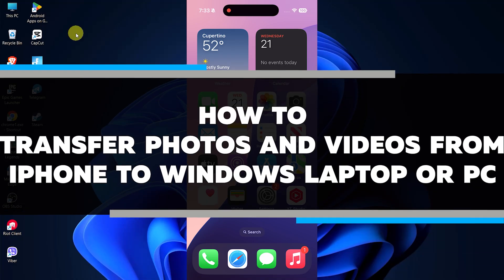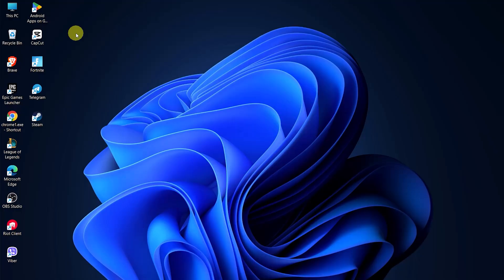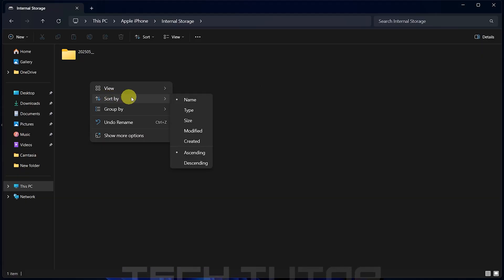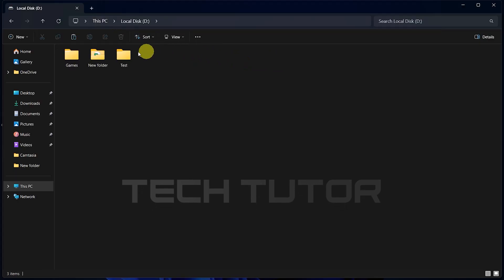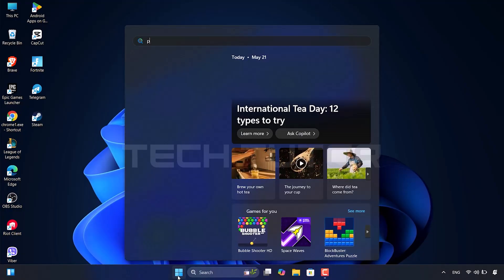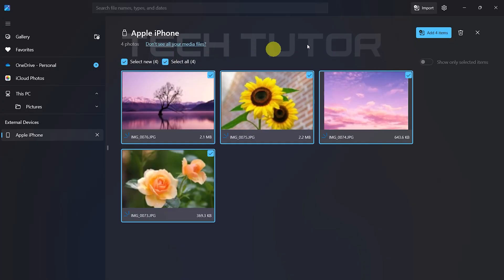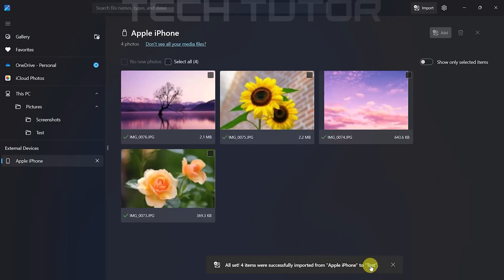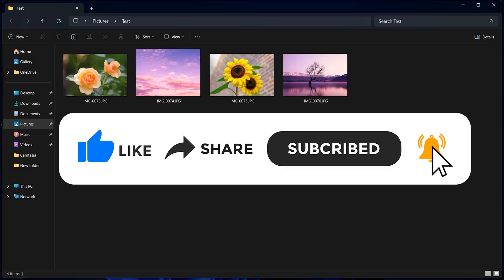How To Transfer Photos And Videos From iPhone To Windows Laptop Or PC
In this video, we will show you how to transfer photos and videos from your iPhone to your Windows laptop or PC. Many people want to move their pictures and videos to free up space on their phones. It can also help you back up your memories in a safe place. We will guide you through the process step by step, so it’s easy to follow along.